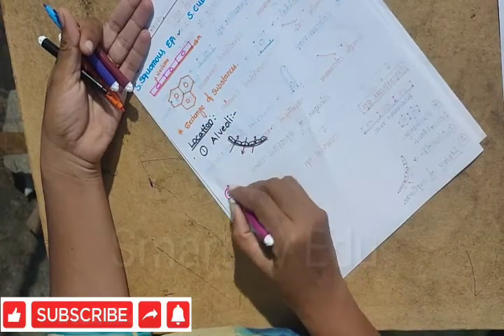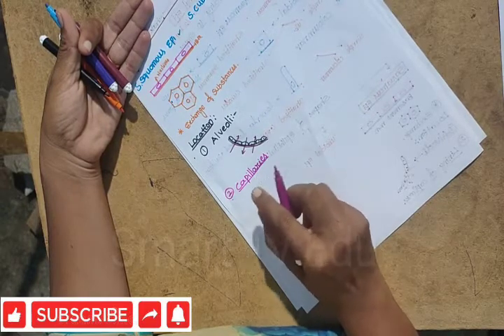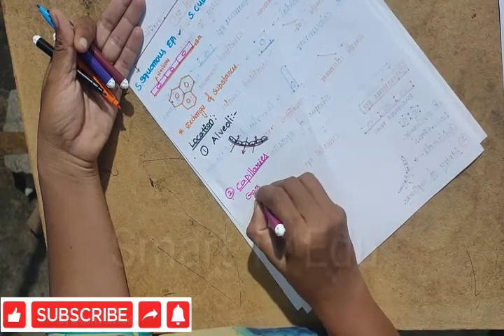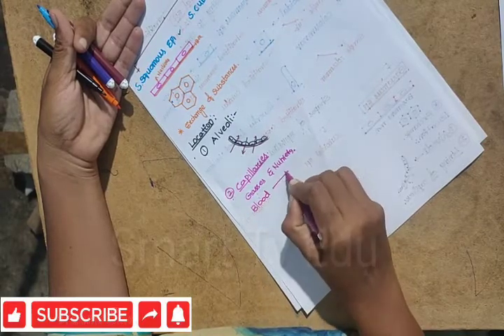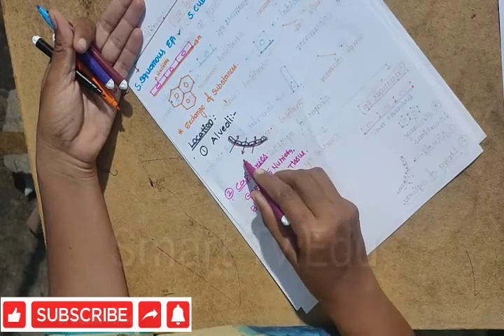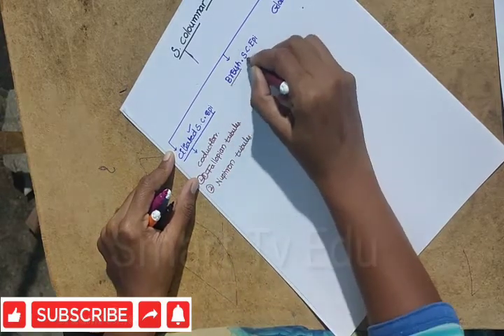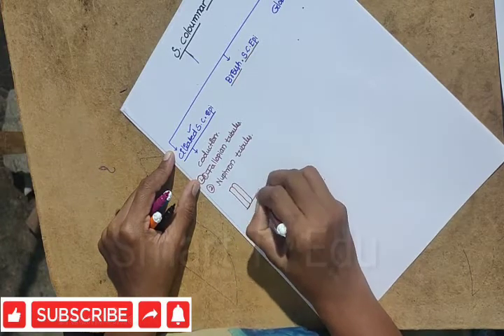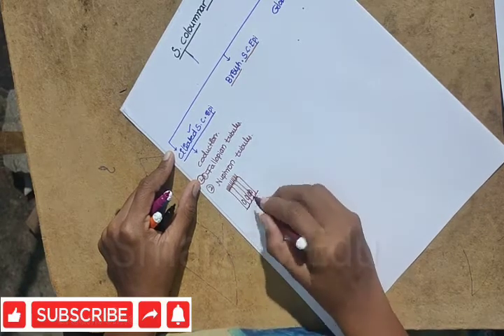EPITHELIAL TISSUE PART 2 | Zoology | Science | smart tv edu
TYPE'S OF EPITHELIAL TISSUE